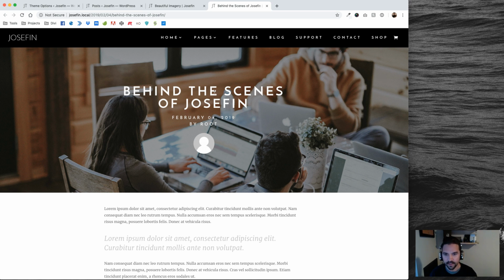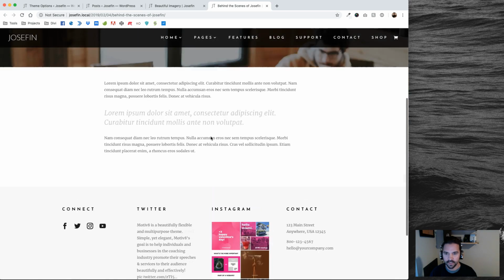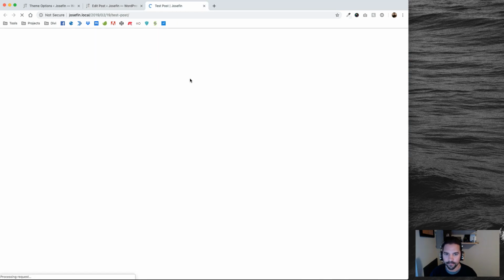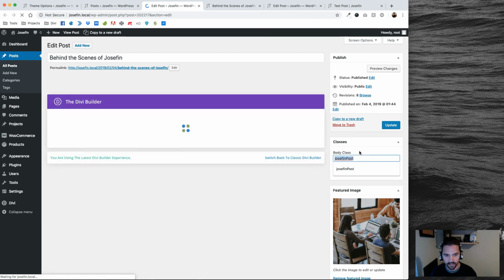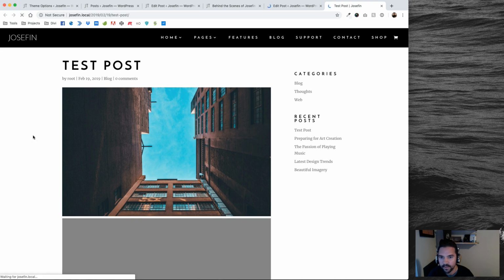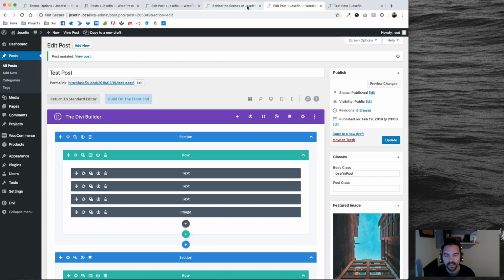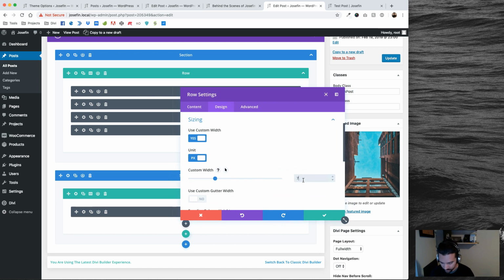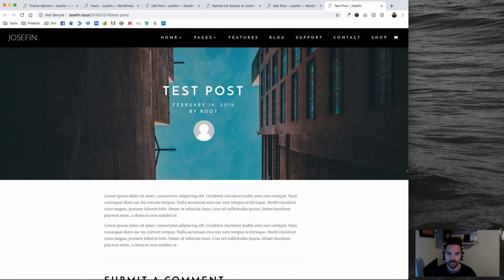Josefin - Blog Layout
Learn how to use Josefin's custom Blog Layout